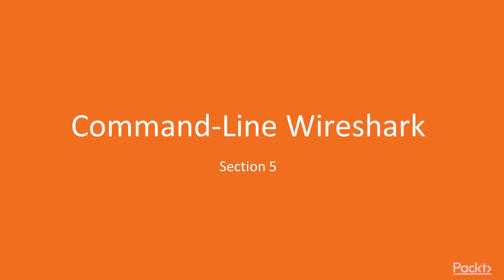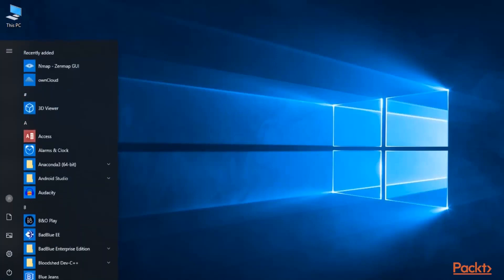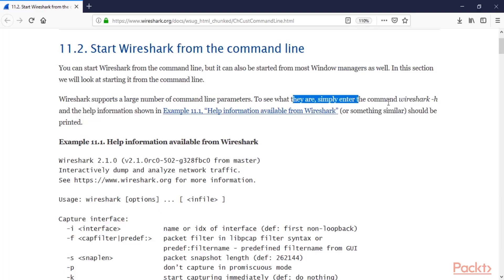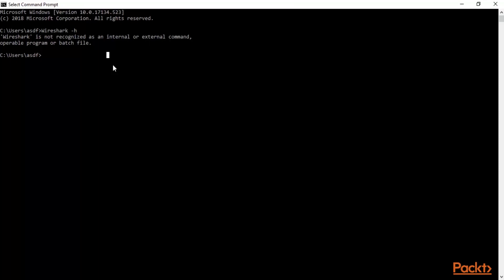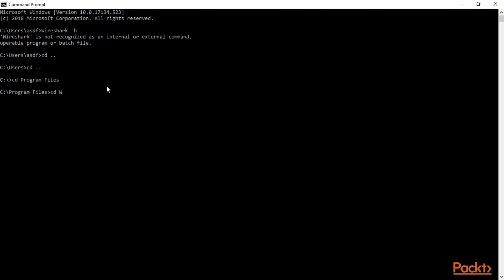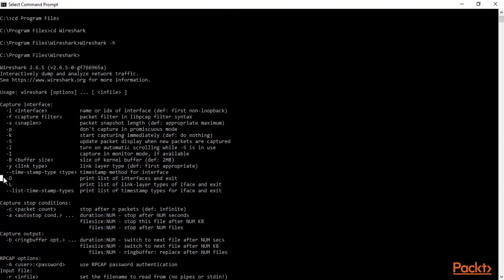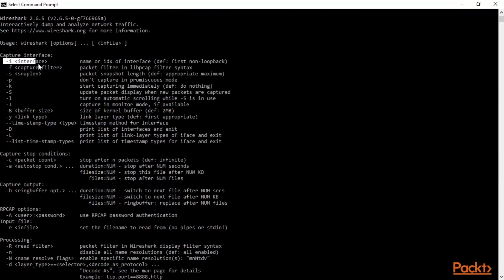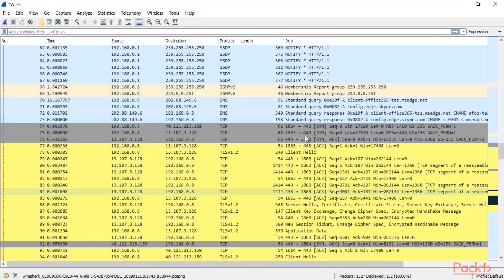Mastering Wireshark 2.6: Running Command-Line Wireshark | packtpub.com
This video tutorial has been taken from Mastering Wireshark 2.6. You can learn more and buy the full video course